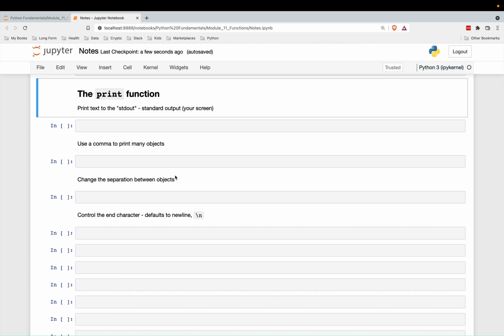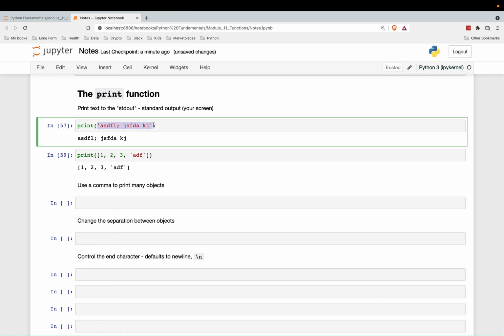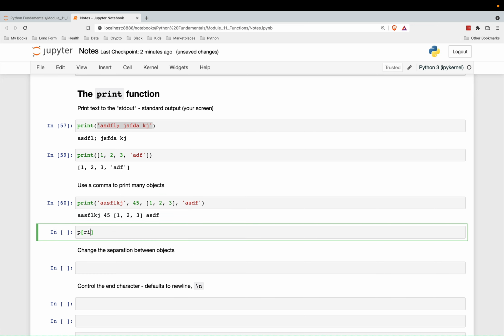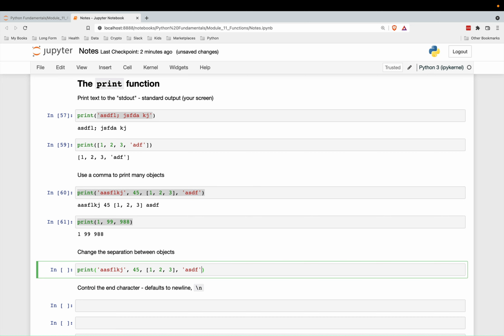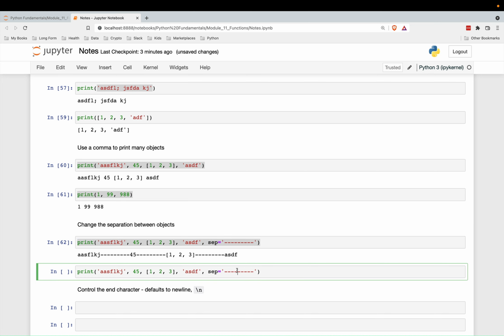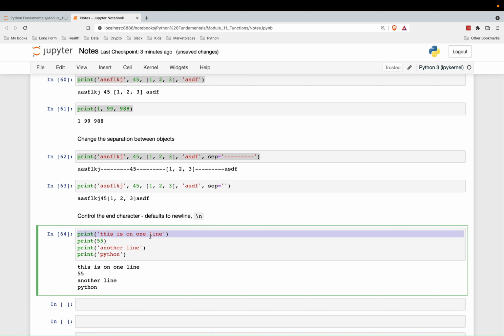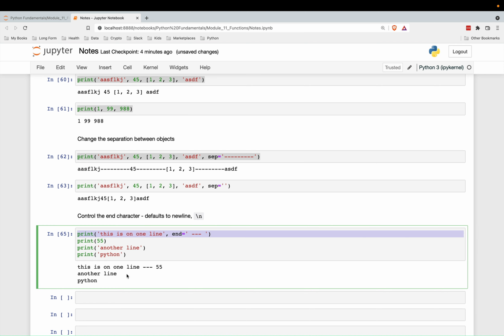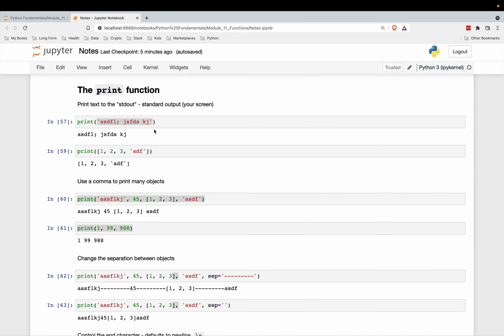06 The print Function